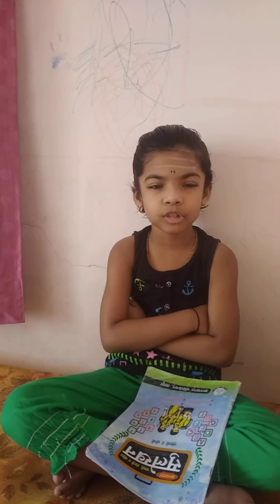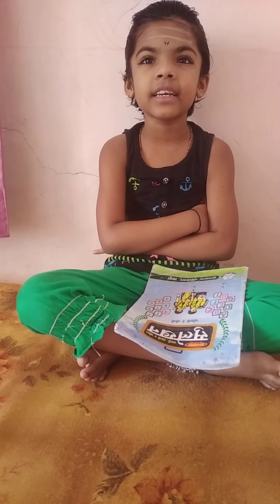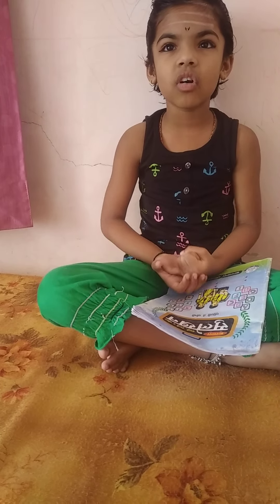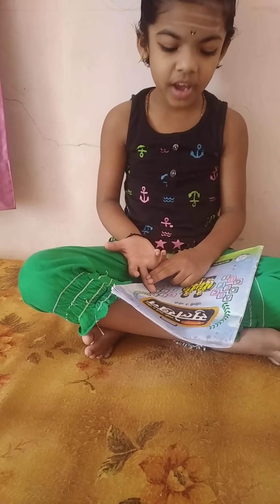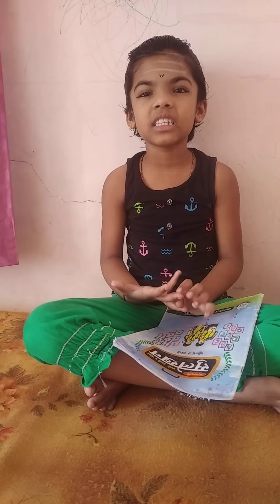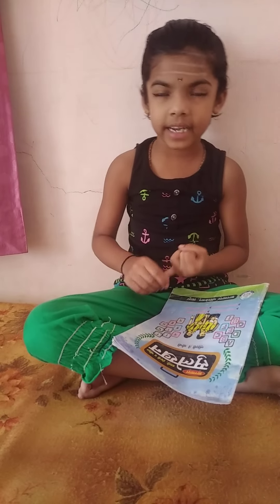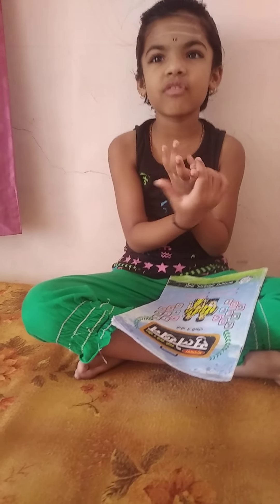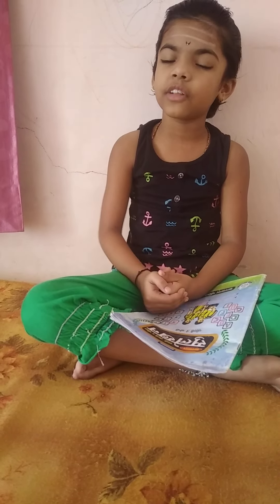How many Tables Rudrani learn???? pls see here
नक्की पहा... Rudrani ने किती पाढे पाठ केले आहेत??? न चुकता बोलत आहे...